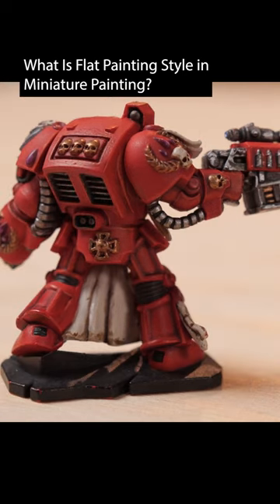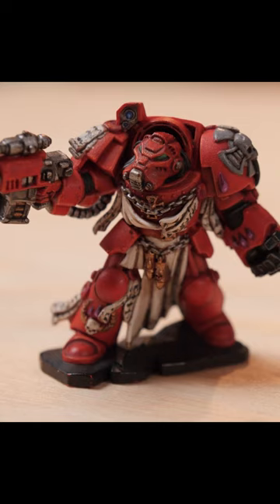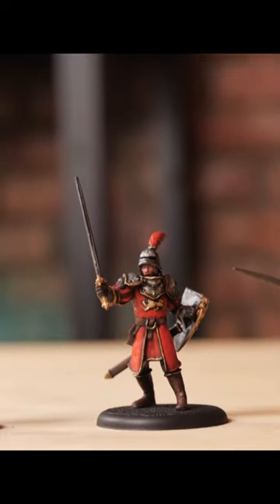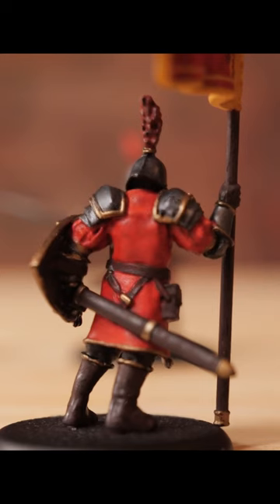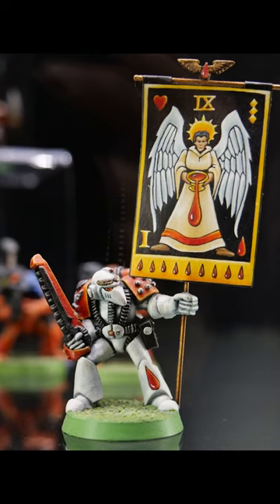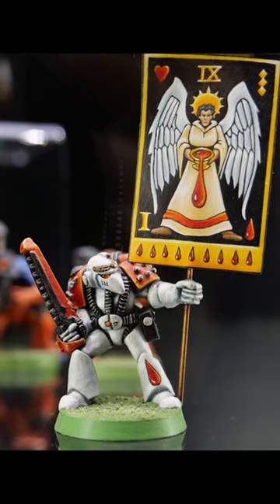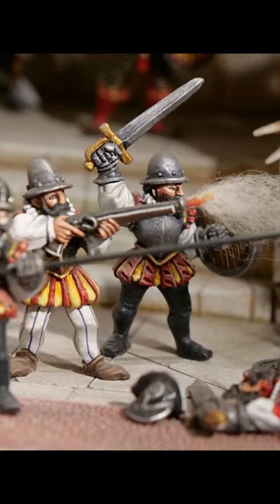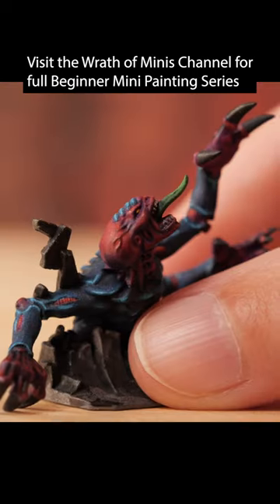How to Identify Flat Painting Style in miniaturepainting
Visit @WrathofMinis for more from our Miniature Painting series, with new full-length videos on our main channel weekly.

WORK STATION:
Vantage Self-Healing Cutting Mat: